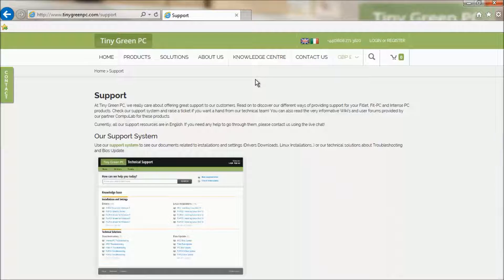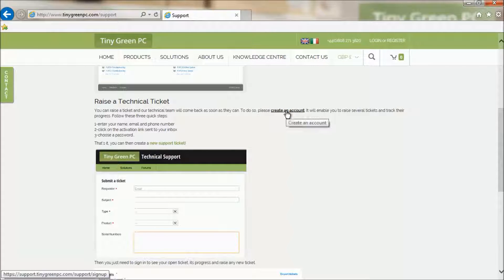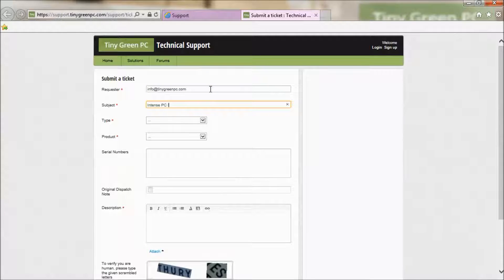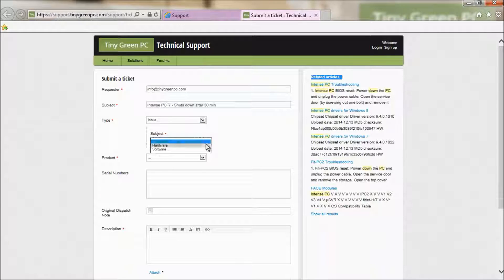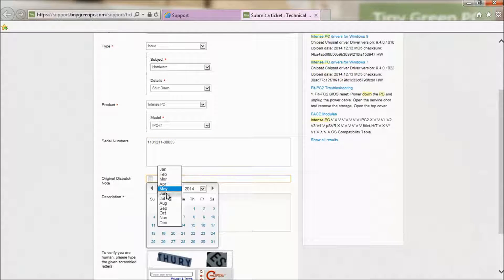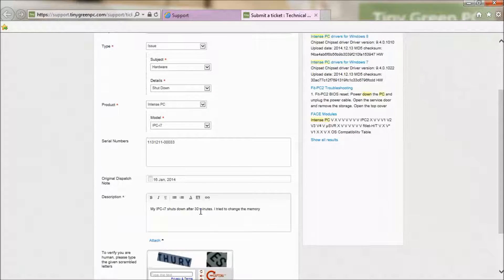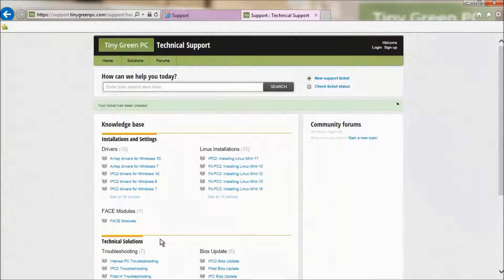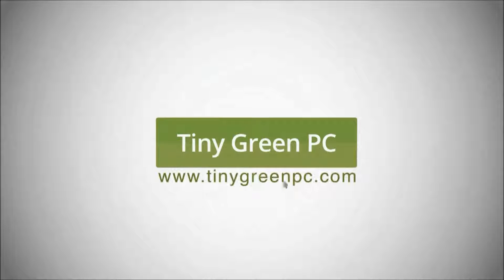How to raise a technical ticket?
Please watch this video explaining how our support system works before raising your ticket. It will to help us speed up and improve our answer. All info about Drivers, Wikis and Troubleshooting on our support